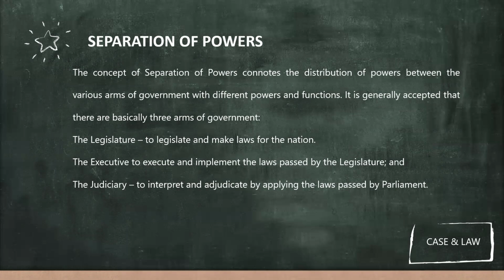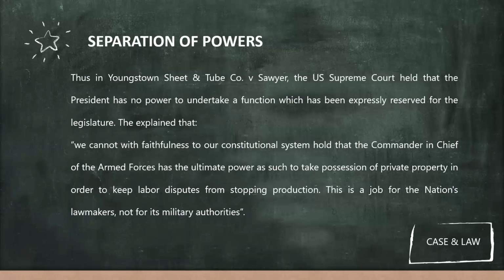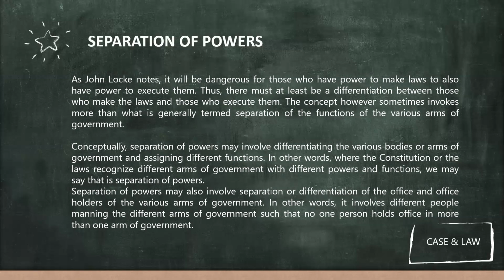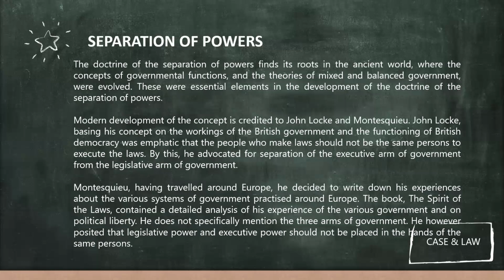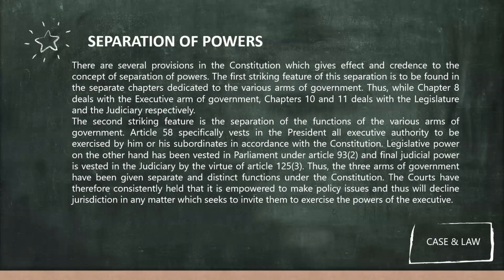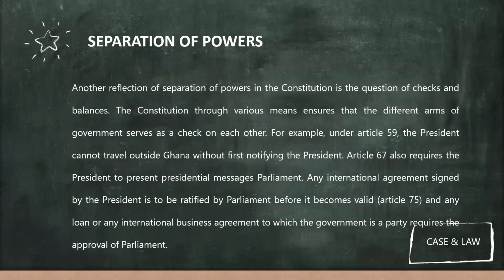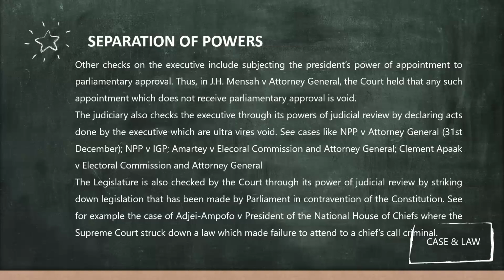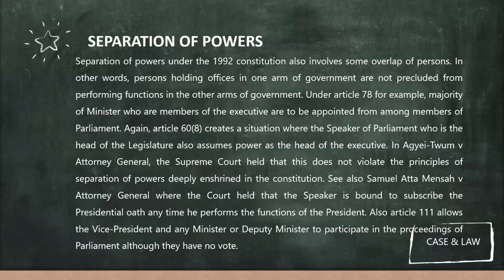Case & Law I Concept of Separation of Powers I Extended version I Tutorials with Francis I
This session discusses the various concepts under the separation of powers and further discusses the concept under the 1992 constitution. Enjoy.